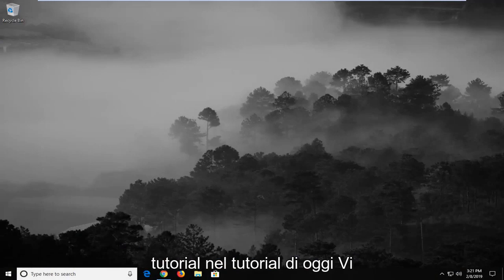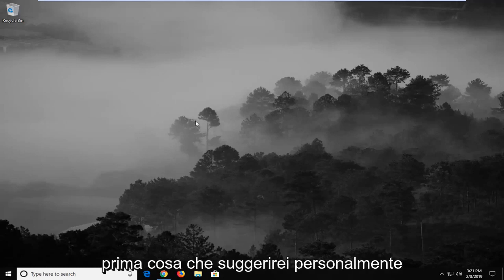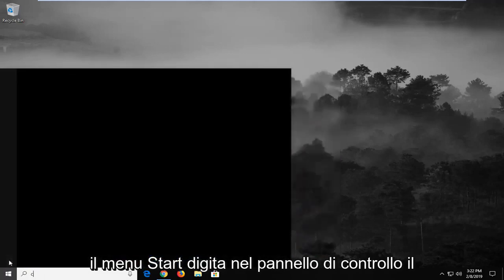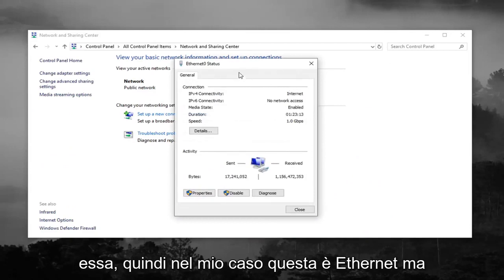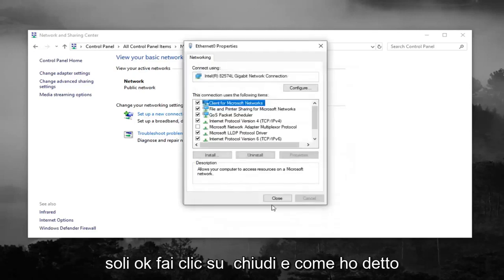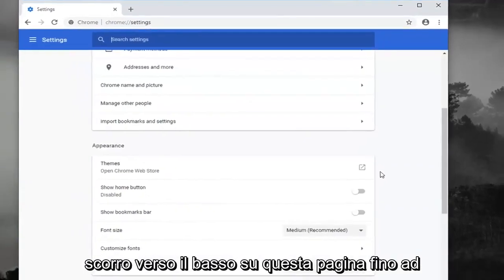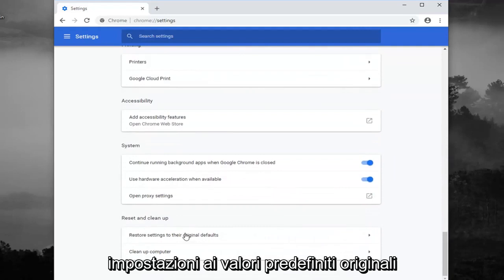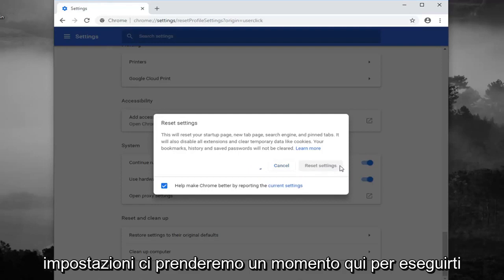Spiegazione del messaggio “traffico insolito” di Google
I nostri sistemi hanno rilevato traffico insolito dalla rete del tuo computer FIX [Tutorial]

Se ti imbatti nel messaggio di errore "I nostri sistemi hanno rilevato traffico insolito dalla rete del tuo computer" durante la ricerca di qualcosa su Google, lo stai utilizzando troppo rapidamente. Ebbene, questo accade quando i sistemi di Google pensano che le richieste inviate siano fatte automaticamente da un robot. Fondamentalmente, quando cerchi qualcosa su Google, quello che stai facendo è inviare richieste ai server che poi rispondono alla tua rispettiva query. Tuttavia, quando le richieste vengono inviate troppo velocemente, verrai interrotto dal suddetto messaggio di errore.

Il messaggio di errore può essere dovuto a una serie di fattori, può essere dovuto alla tua connessione VPN, alla configurazione del browser, ecc. È importante notare che il messaggio di errore non significa che Google stia tracciando la tua attività o conservando i record della tua rete, ma piuttosto è solo un'ipotesi fatta dai sistemi di Google.

Nel caso non lo sapessi già, traffico automatizzato significa che le richieste inviate ai sistemi di Google vengono effettuate utilizzando strumenti automatizzati ecc. Tali richieste sono considerate automatizzate da Google per cui viene visualizzato il messaggio di errore per impedire tale traffico.